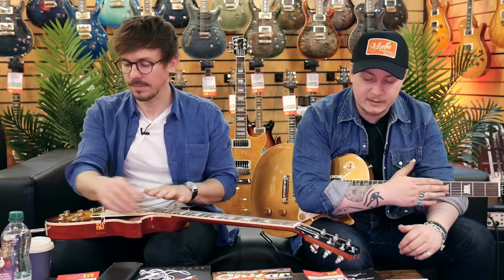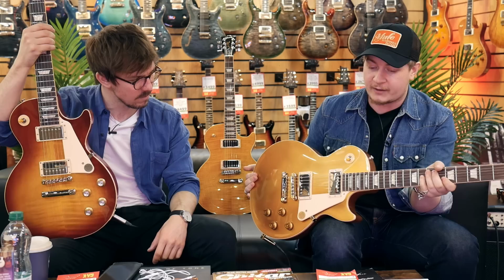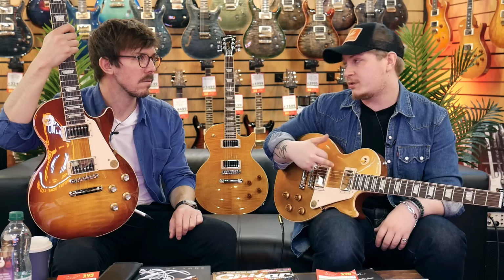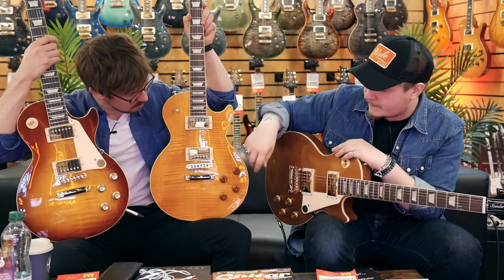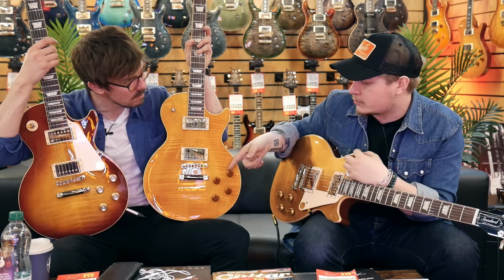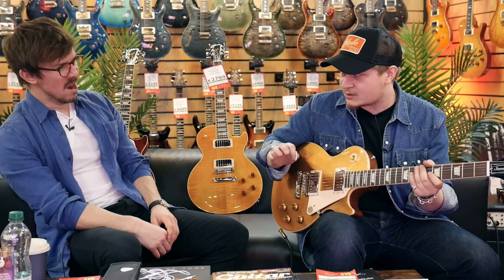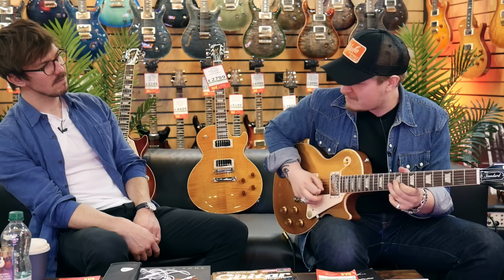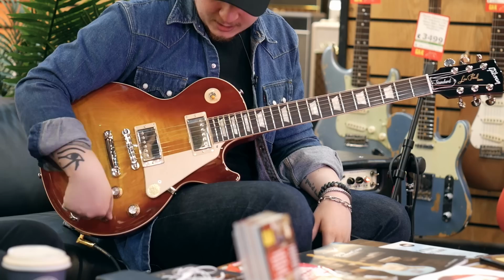NEW Gibson Les Paul Standards (50s/60s) | WHATS NEW?!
What's the difference between the old Les Paul Standard and the new?
Joss and Mark check out the brand NEW Gibson 50s/60s Les Paul Standards.

MORE INFO -
Gibson Les Paul Standard '60s, Iced Tea

Gibson USA 2019 Les Paul Standard, Trans Amber, SN